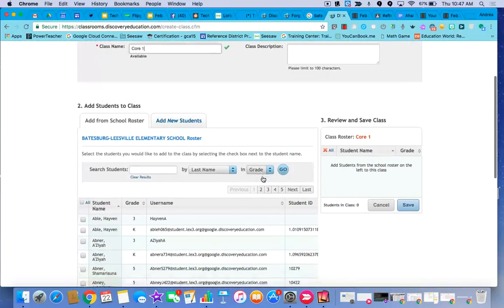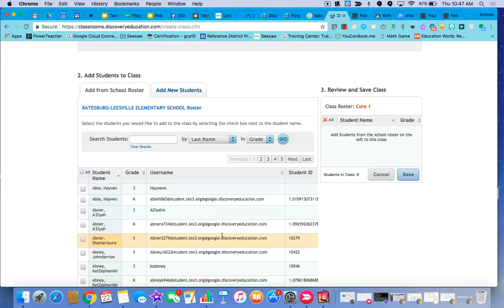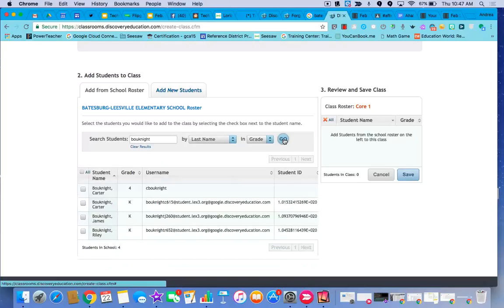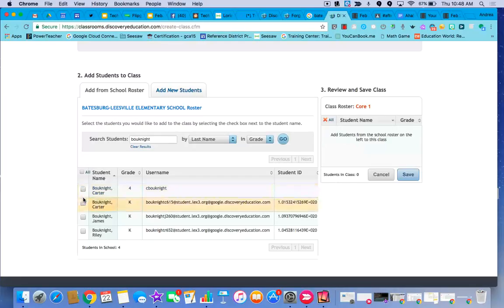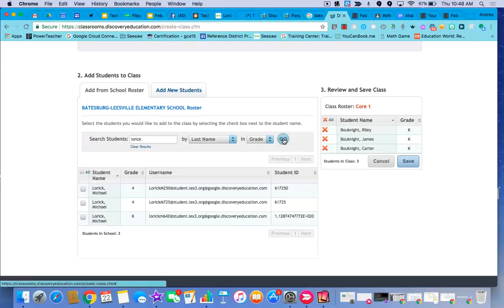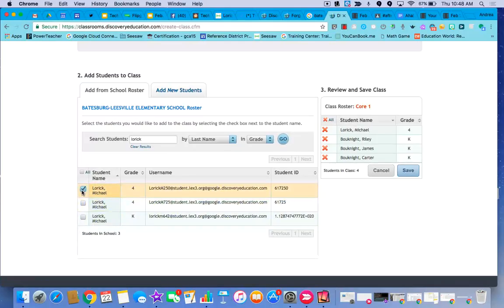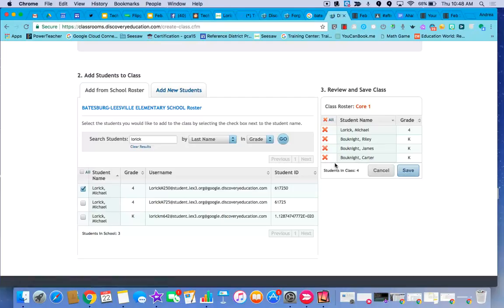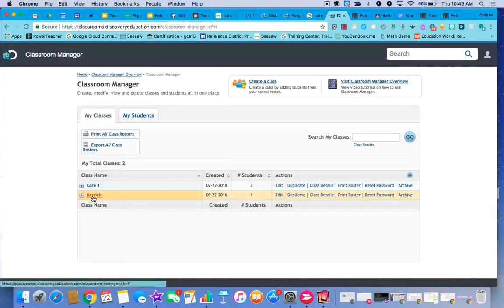Creating a Class